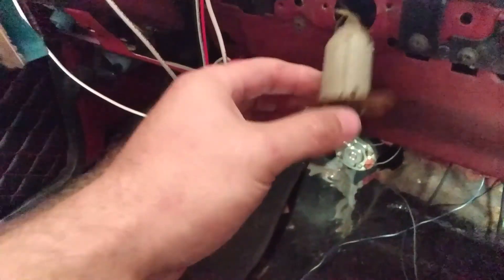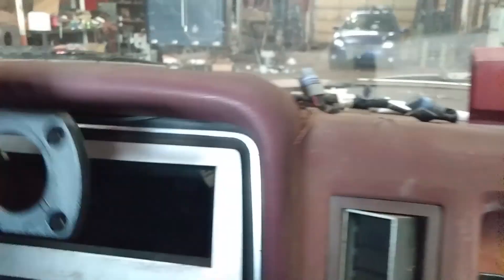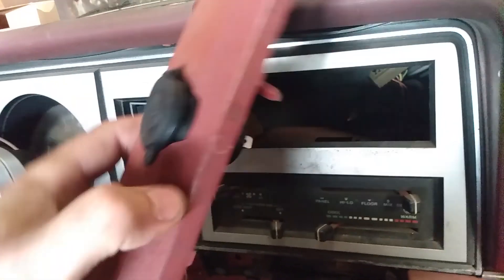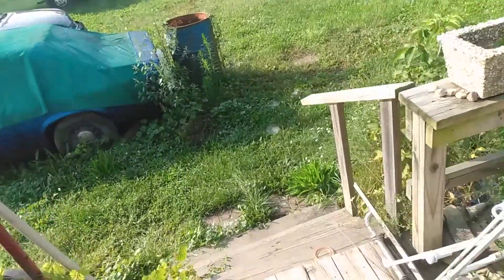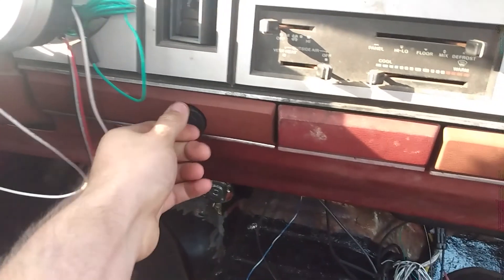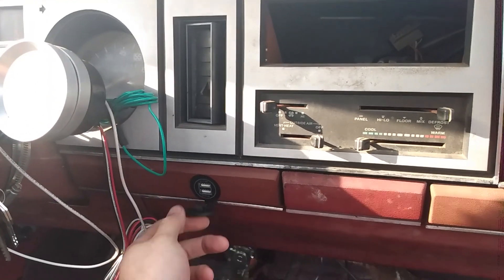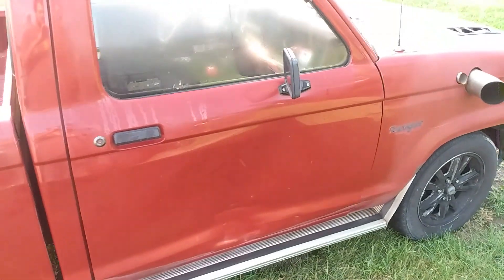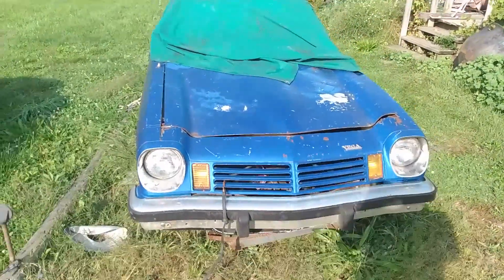1987 Ford Ranger Gets More Power, 5V USB Phone Charger Install, Getting Ready For nonamenationals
1987 Ford Ranger Gets More Power, 5V USB Phone Charger Install, Getting Ready For nonamenationals

Hit writers block and couldn't for the life of my find it in me to make a video so forgive this short one while i get back into the swing of things!

Been gone a little to long, lets make some videos!